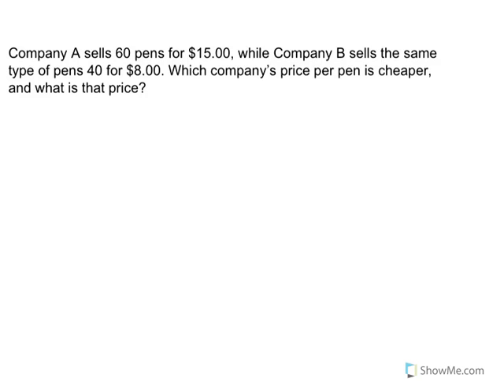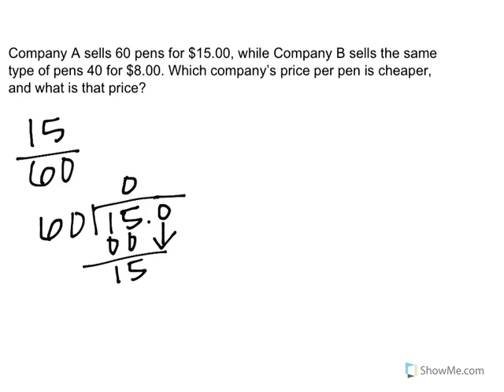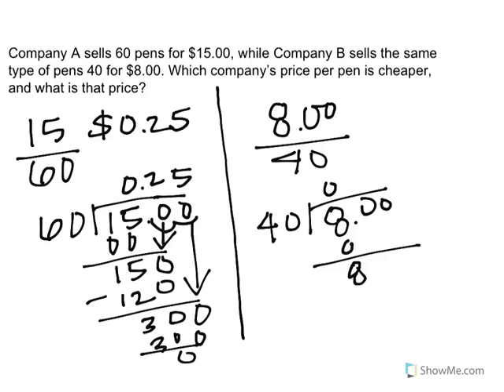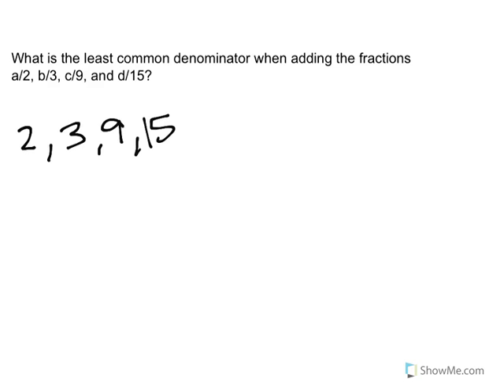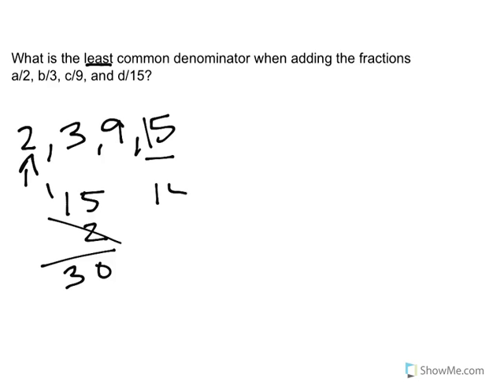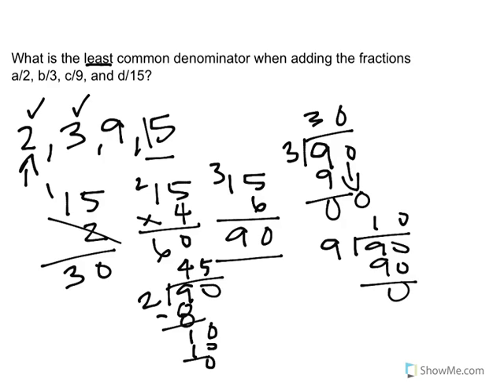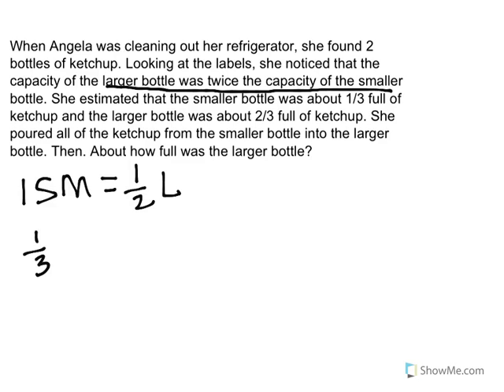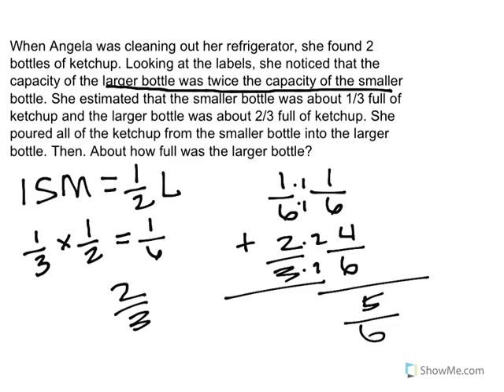FREE Pre-Algebra Help for the SAT brought to you by Club Z! Tutoring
Watch this Club Z! tutor explain how to solve for common pre-algebra problems found on the SAT.